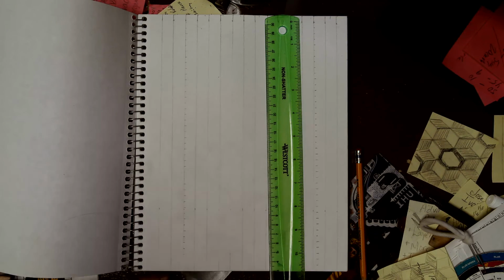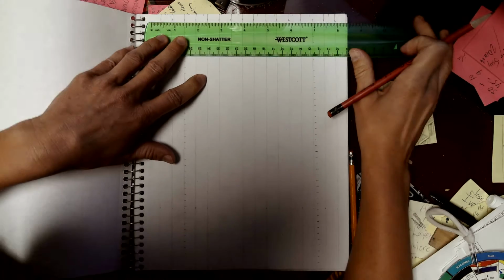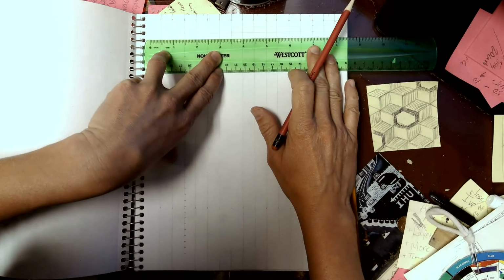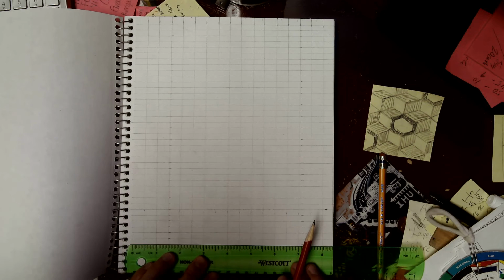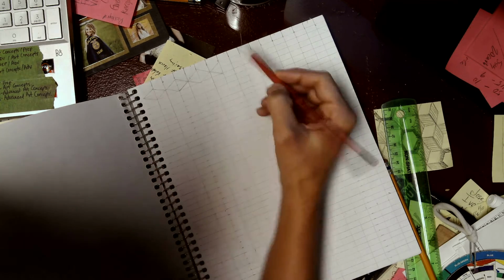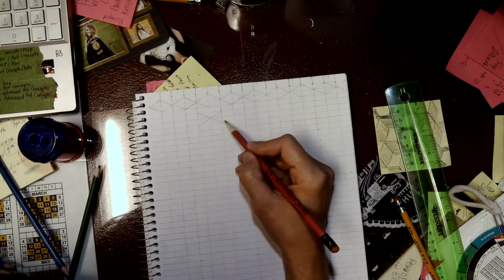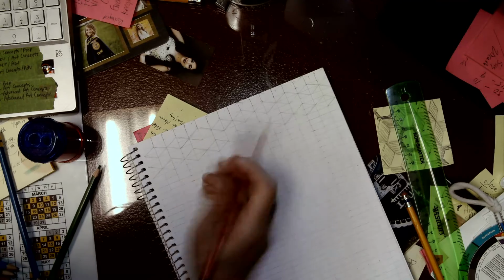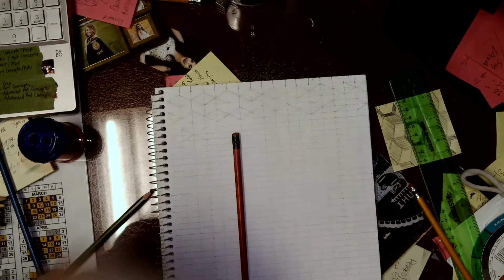Advanced Variation and More Measuring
Tip:
If your columns are 1" your rows should be 1/2". If your columns are 1/2" your rows should be 1/4"